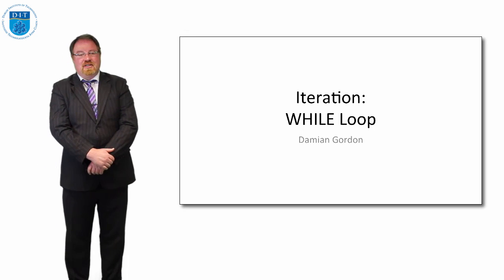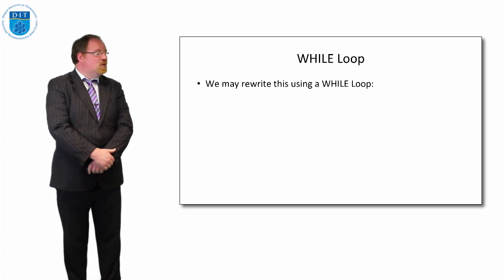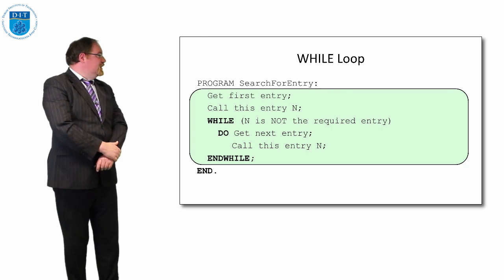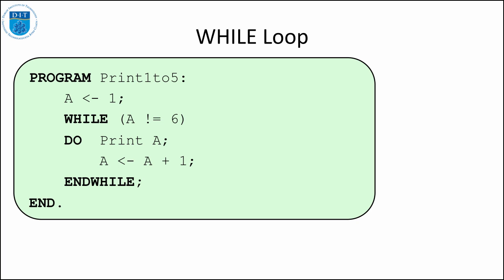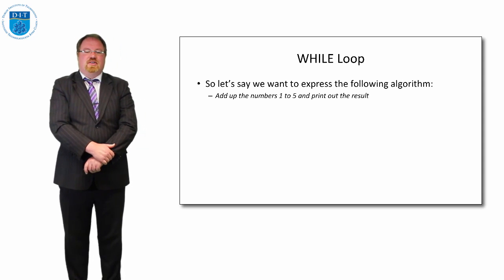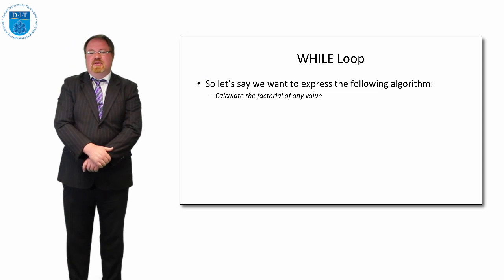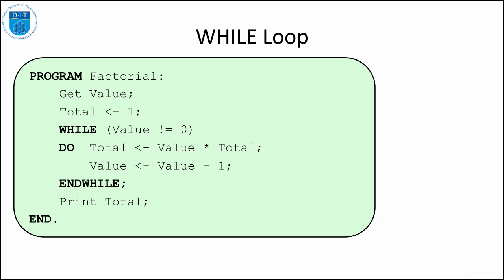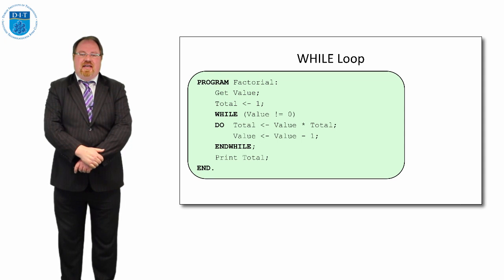Pseudocode: Iteration WHILE loops